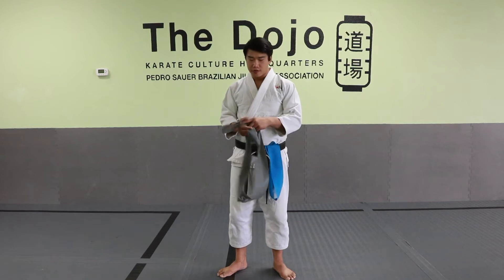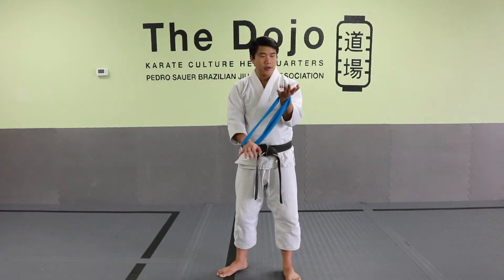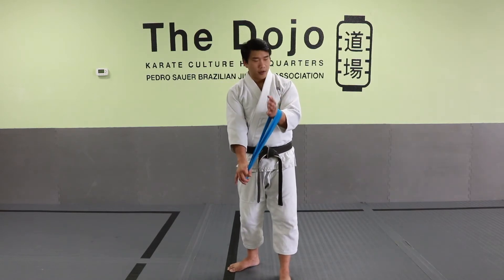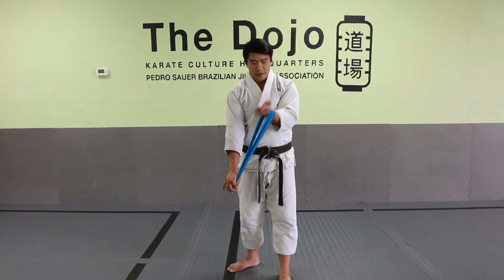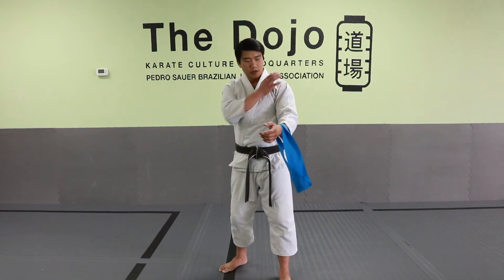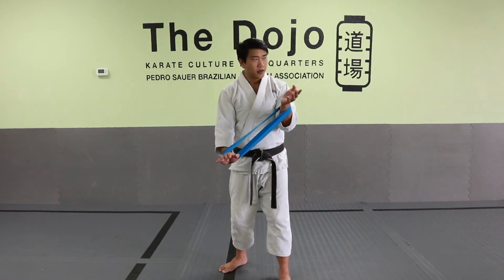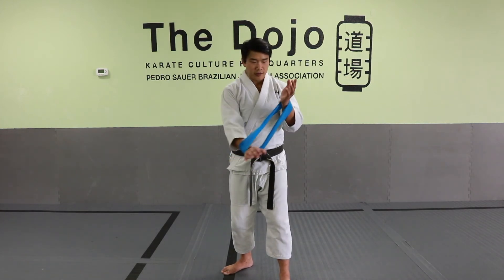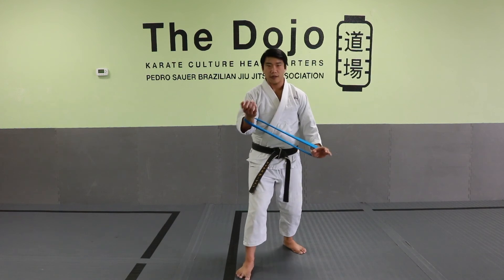Closed Loop Band Drill #1 Opposite Directions